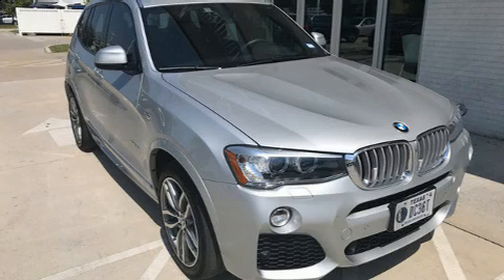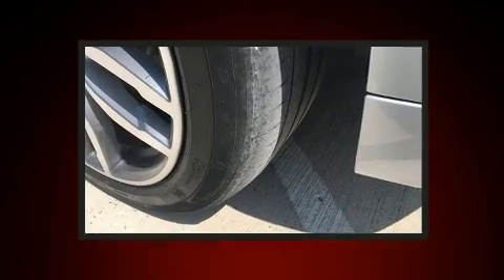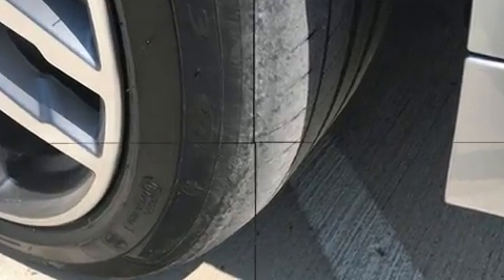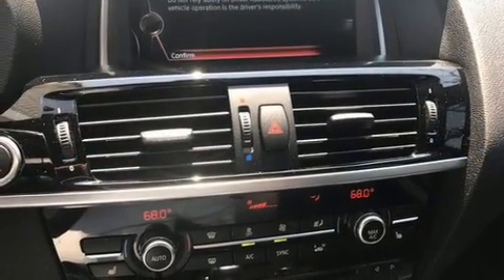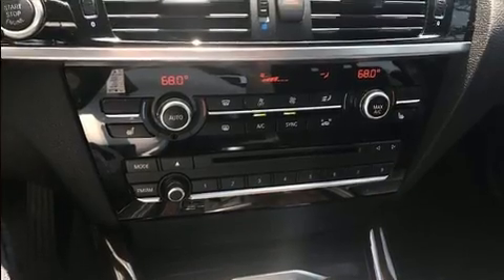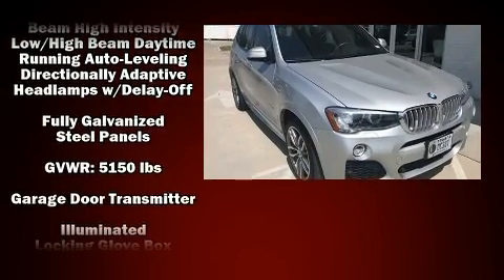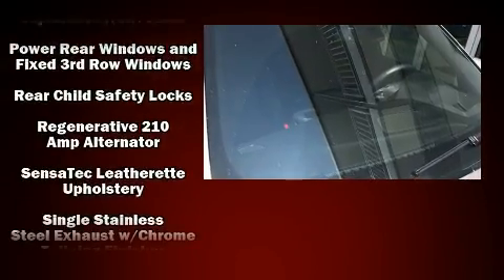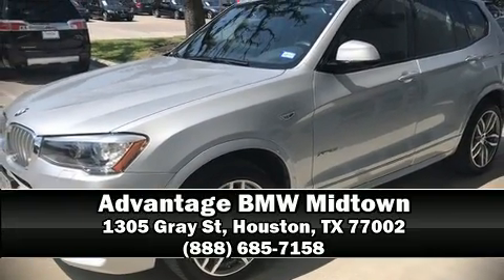2015 BMW X3 xDrive35i in Houston, TX 77002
You can expect a lot from the 2015 BMW X3. With less than 30,000 miles on the odometer, this vehicle invigorates its segment with sporty proportions, generous equipment and exceptional safety! Under the hood you'll find a 6 cylinder engine with more than 300 horsepower, providing a spirited, yet composed ride and drive. The engine breathes better thanks to a turbocharger, improving both performance and economy. Top features include power windows, leather upholstery, a built-in garage door transmitter, an outside temperature display, power front seats, power moon roof, cruise control, and seat memory. The unique heads-up display projects vehicle information onto the windshield, including speed, gear selection and engine speed. Drivers benefit by not having to take their eyes off the road. With high intensity discharge headlights illuminating your path, you'll always appreciate maximum visibility. BMW ensures the safety and security of its passengers with equipment such as: dual front impact airbags with occupant sensing airbag, front side impact airbags, traction control, brake assist, anti-whiplash front head restraints, ignition disabling, an emergency communication system, and 4 wheel disc brakes with ABS. All wheel drive enhances stability in unpredictable circumstances. We pride ourselves on providing excellent customer service. Please don't hesitate to give us a call.